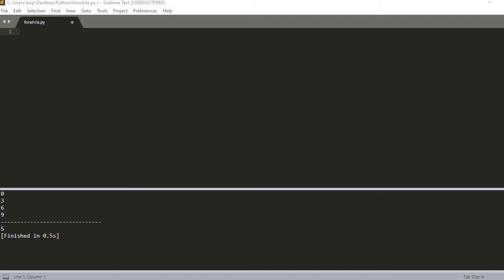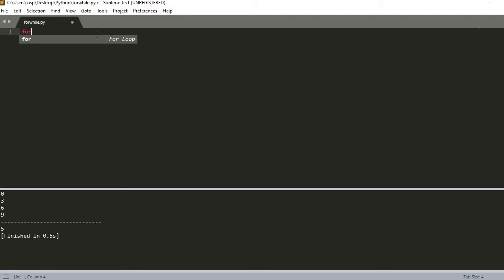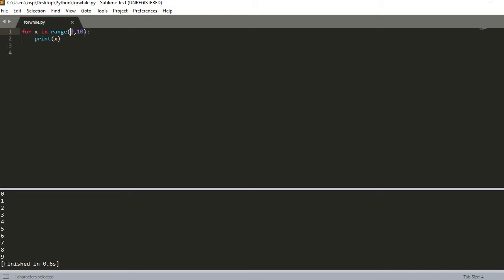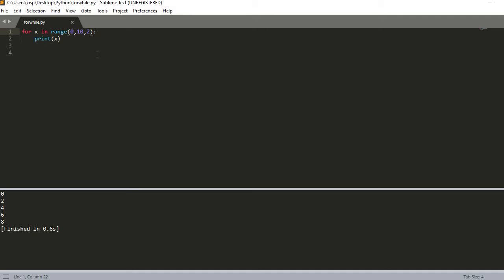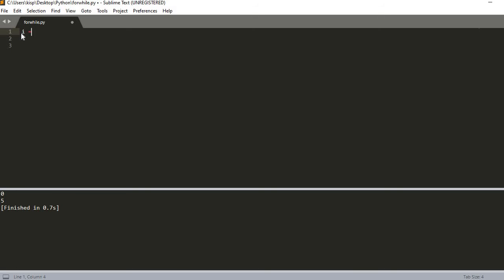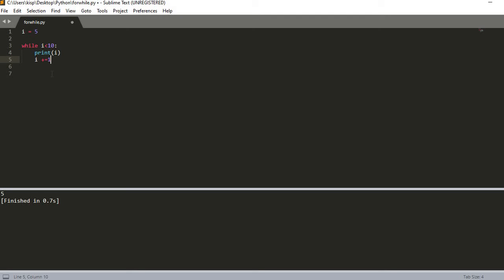Python Tutorial #5 For and While Loops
This video is about For loops and While loops! What they are and how to use them.